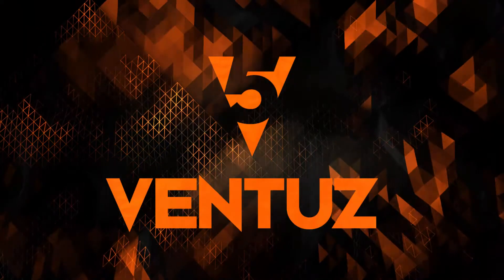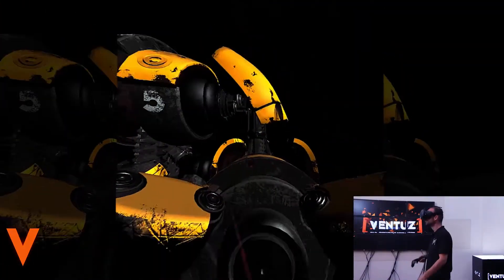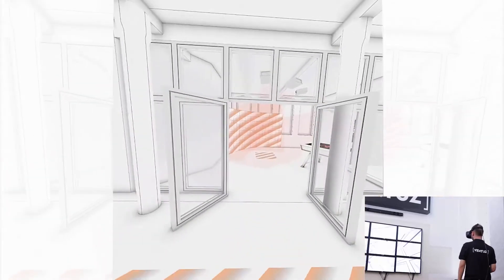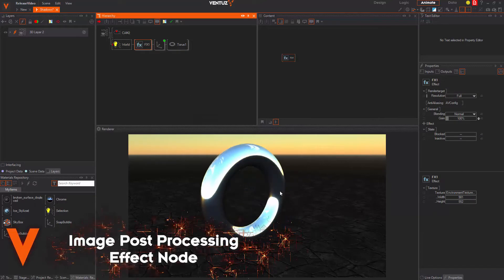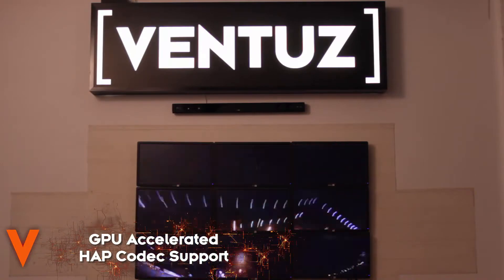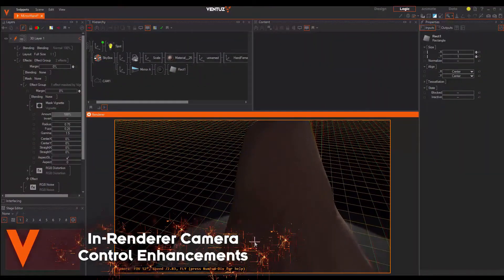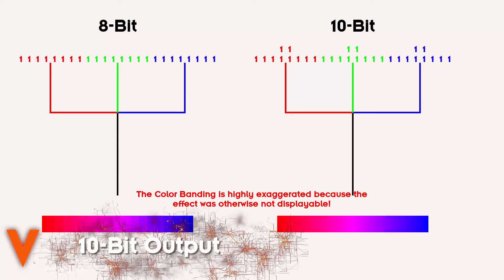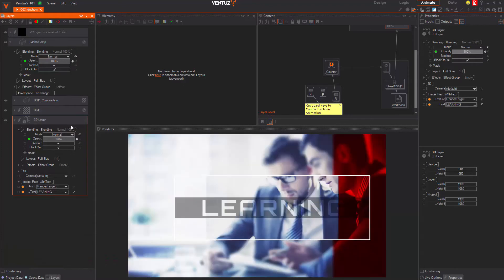Ventuz 5.2: What's new!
Discover all the new features in Ventuz 5.2 release!